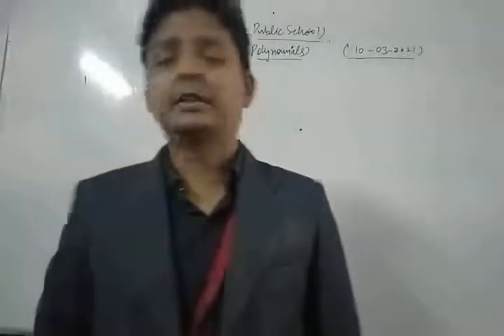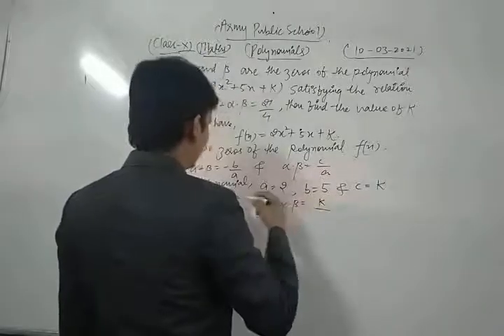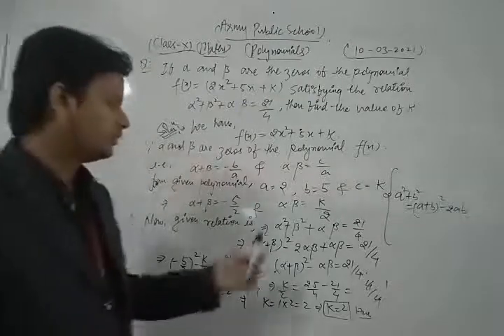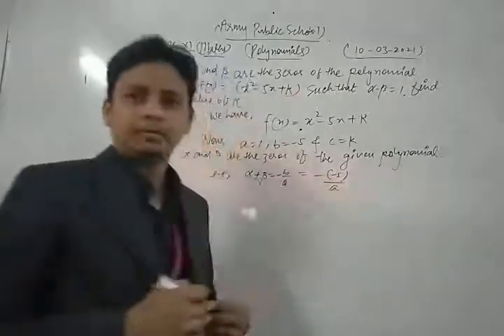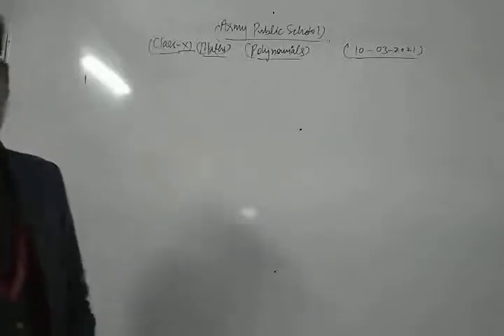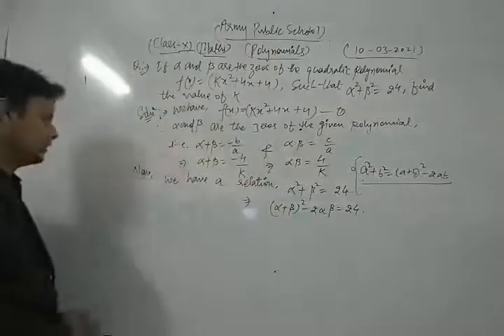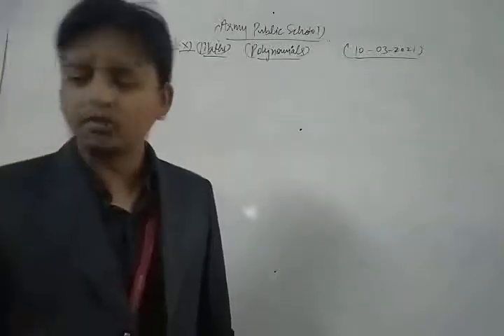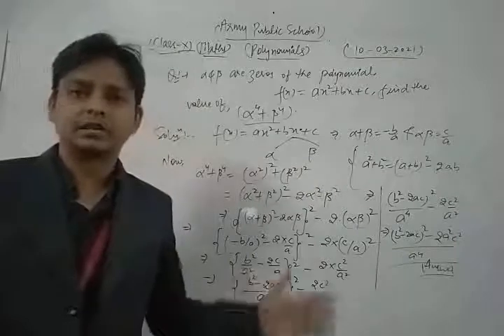Class X Maths 10 03 2021 by Mr Sarfaraz Ahmad